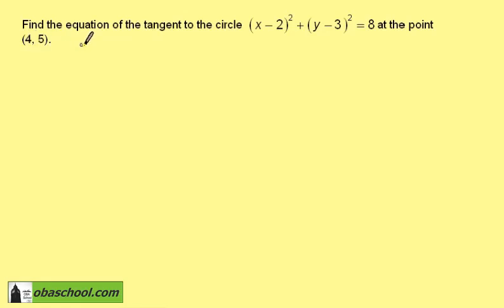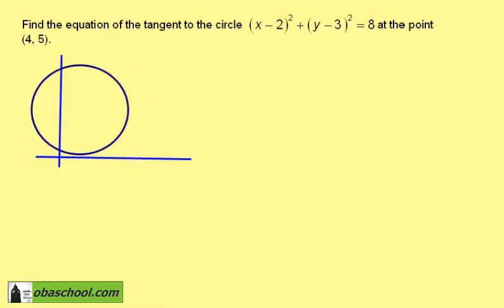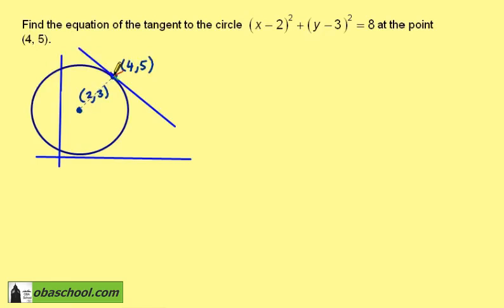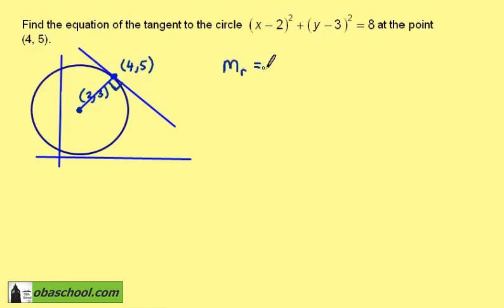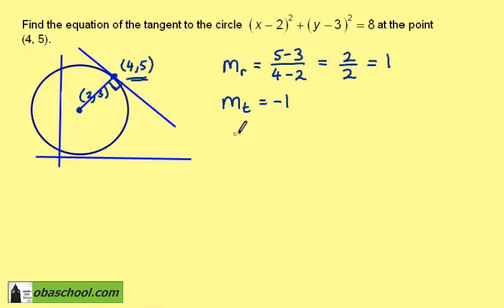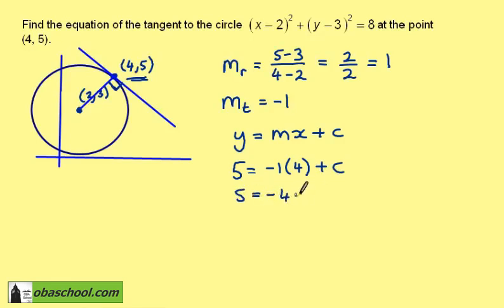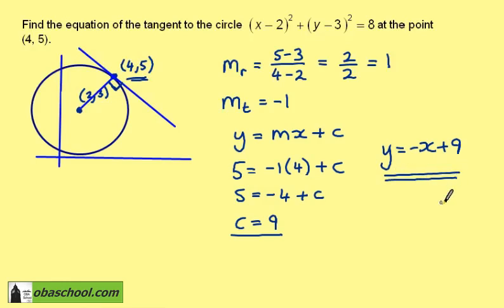Edexcel Maths Higher GCSE Revision - Circle Theorems - Using Tangent and Chord Properties Example 1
MHG1 Ch16.2 Circle Theorems - Tangents - Using Tangent and Chord Properties Example 1.